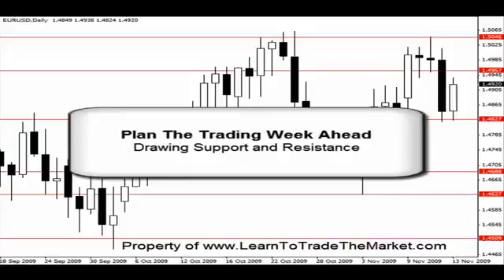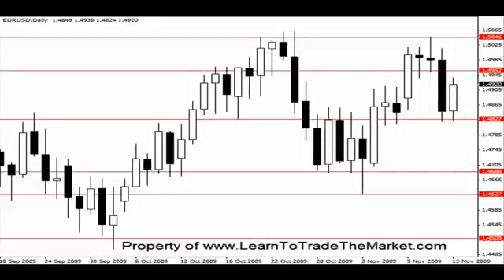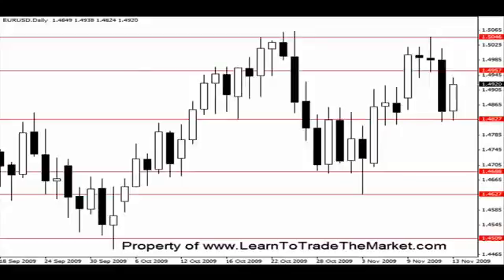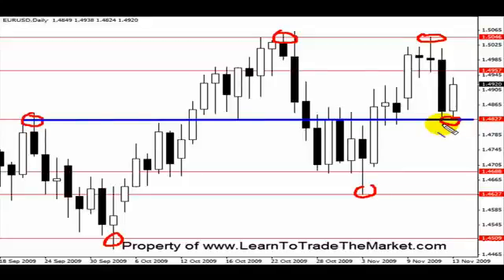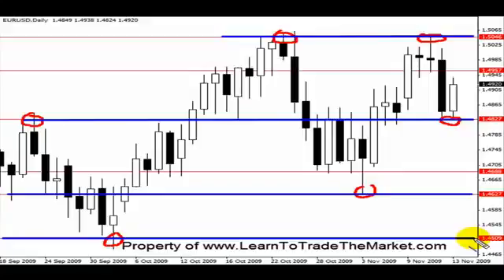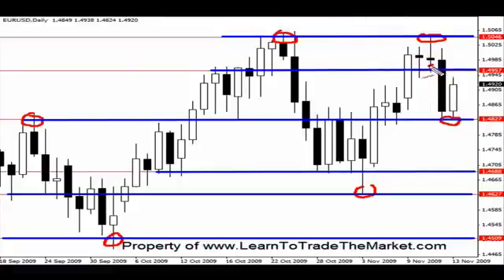How to Draw Support and Resistance Lines on Forex Charts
How to Draw Support and Resistance Lines on Forex Charts. A trading lesson for stock and forex traders.